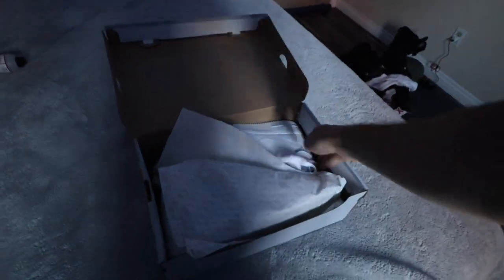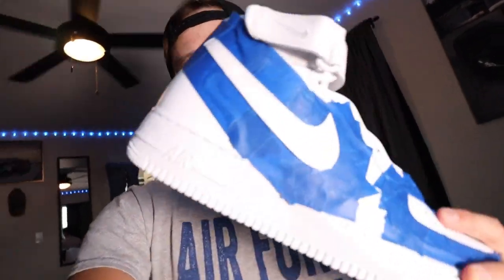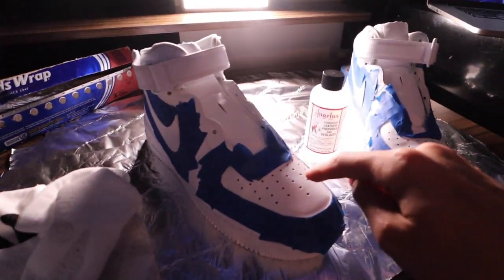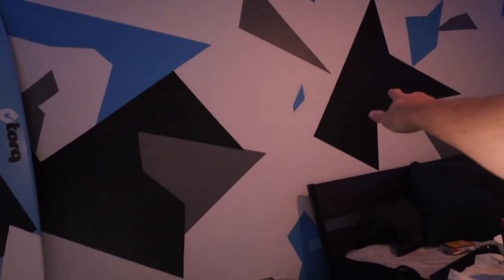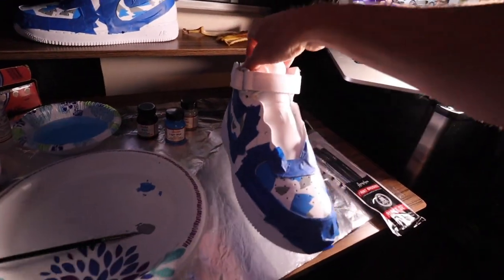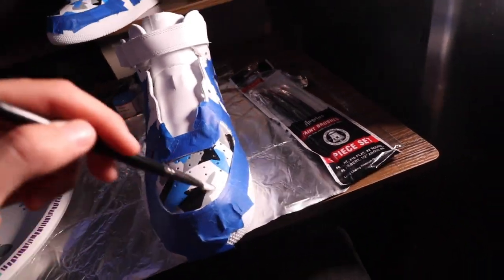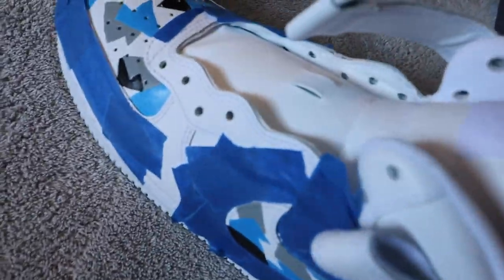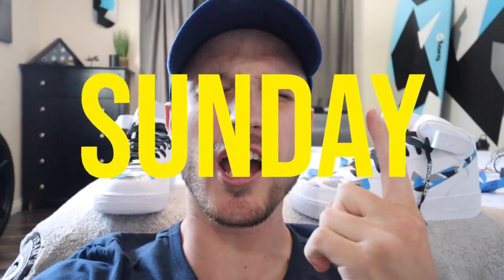BEGINNERS: How to custom paint shoes (Nike AF1s) 👟🎨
Here's the basic steps to paint a set of Nike Air Force 1's. It's easier to paint than you think!

I painted this set to match my car, but you can follow these steps to make your Nikes match anything! This took me one day to paint.

I answer every single comment - so leave one!

GEAR I USE:

► GH5 Camera (for vlogging):
► 12-60mm Lens (for all video shoots):
► Rode Mic (for vlogging):
► Tripod/Camera Holder:

-photo-
► Sony A7III (best camera ever):
► Sony 50mm Lens (my favorite lens):
► Tamron 17-28 Lens (best for cars):
► Tamron 28-75 Lens (best for portraits):

► Polarizer for my two Tamron Photo Lenses (if you shoot cars, you need this):
► Polarizer for Sony 50mm Lens:

► Camera Bag: